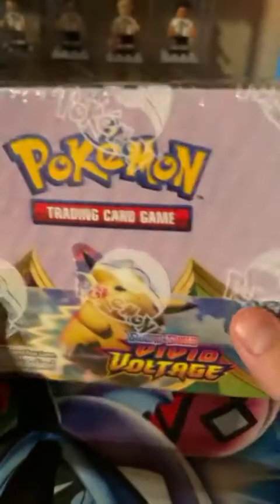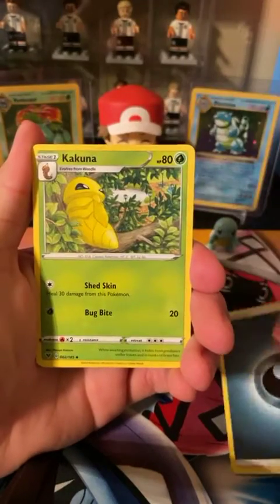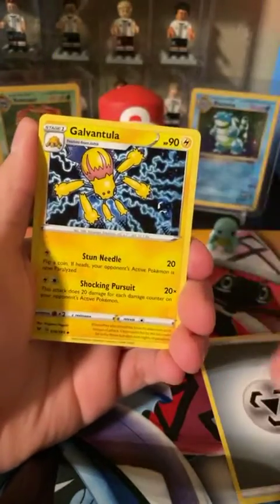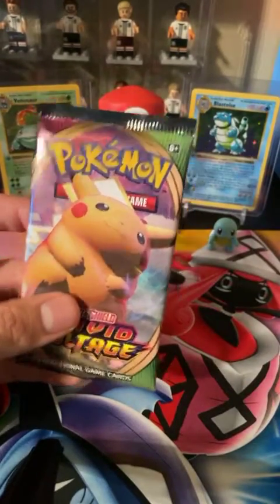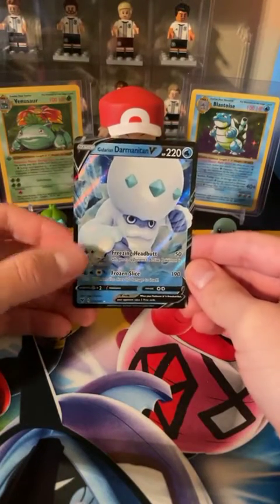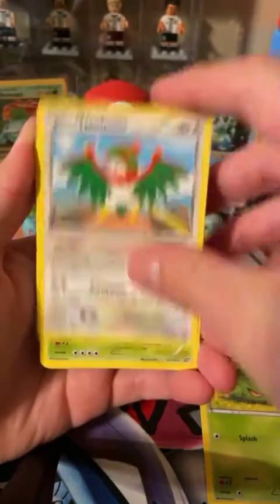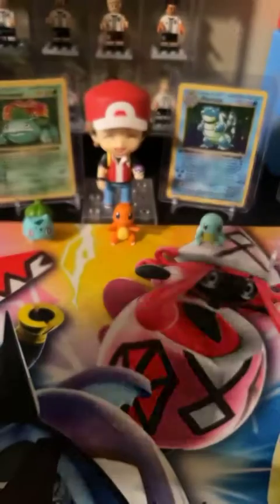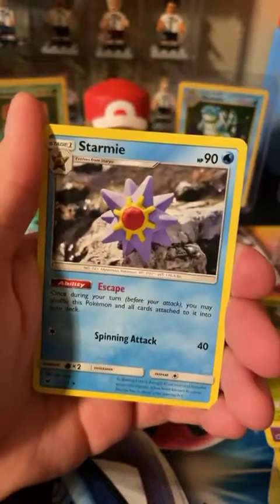*New Vivid Voltage Box, did we pull Pikachu?!*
The new Pokémon cards set Vivid Voltage!!

Uploading my IG videos for the world to see!